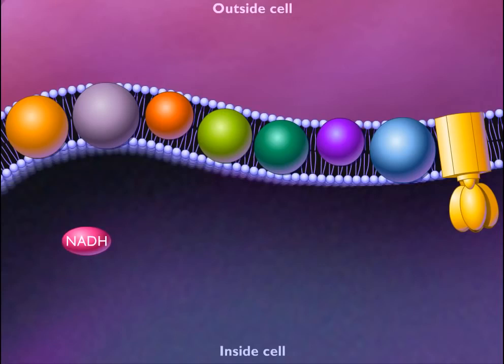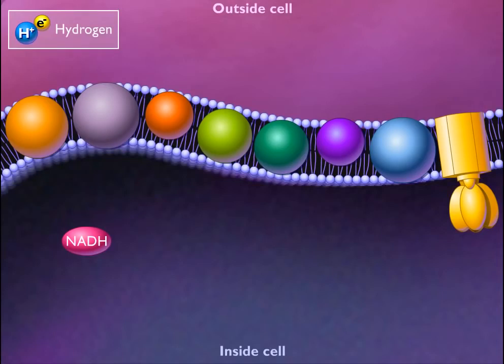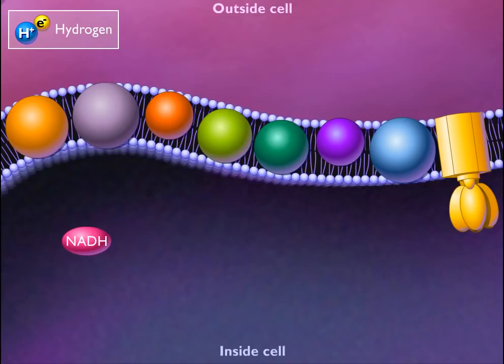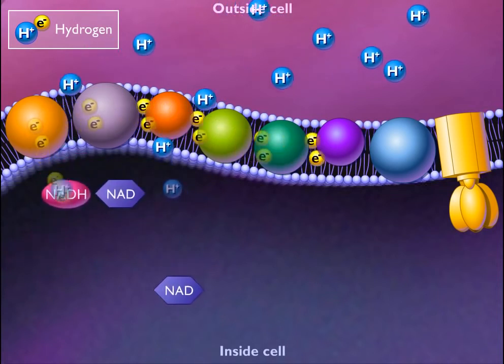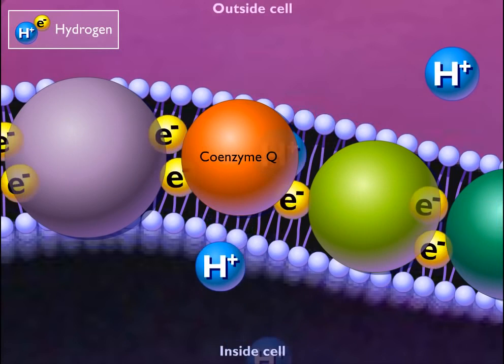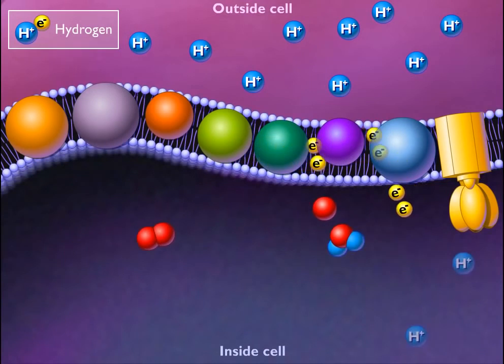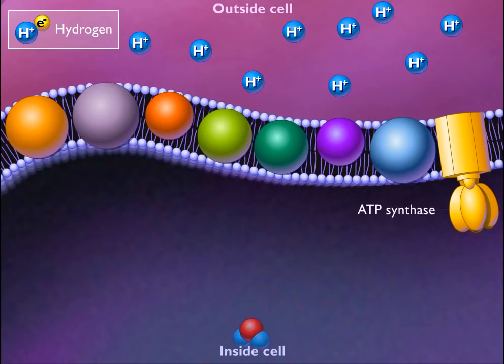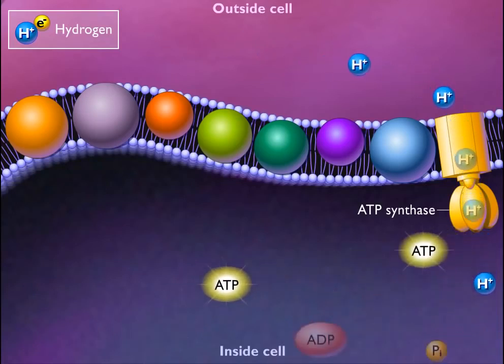Electron Transport Chain (HD Animation)